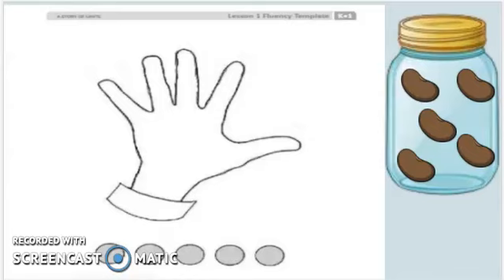Eureka math fluency Module 1 Lesson 1: Counting beans and fingers to 3